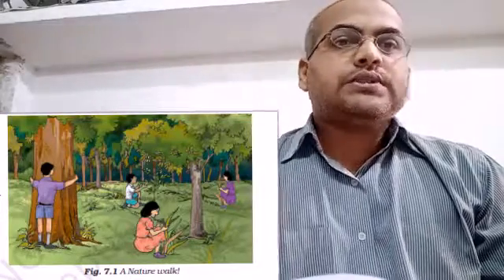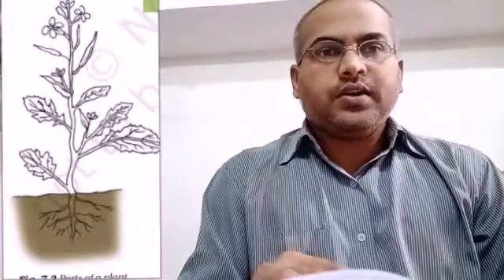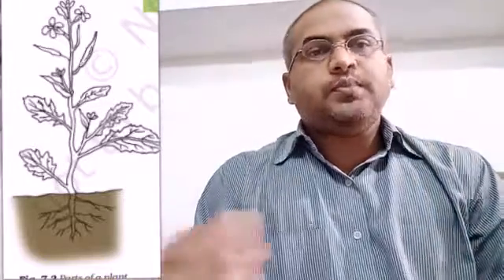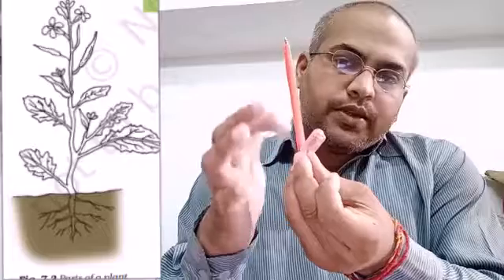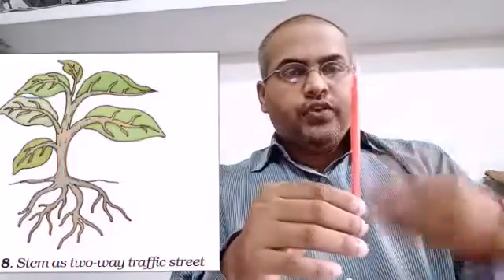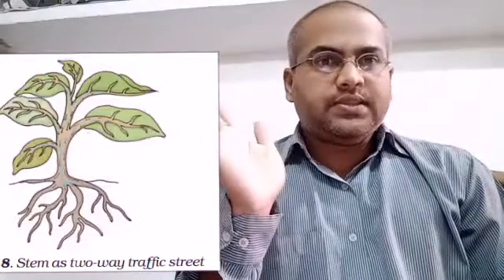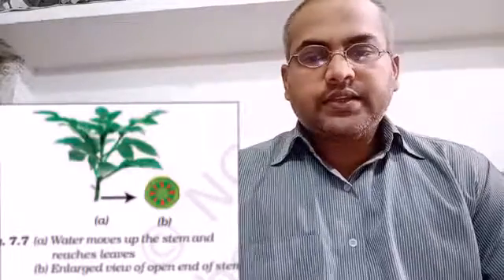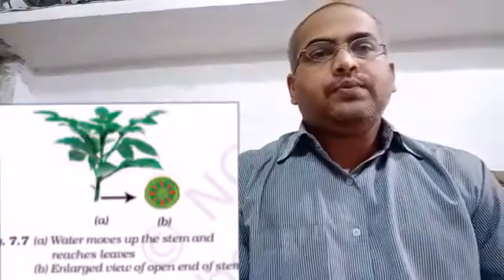Science , Class - vi , Chapter - vii , Lecture - vii